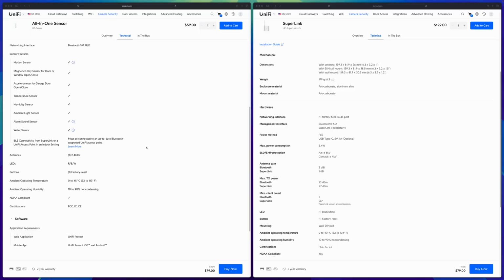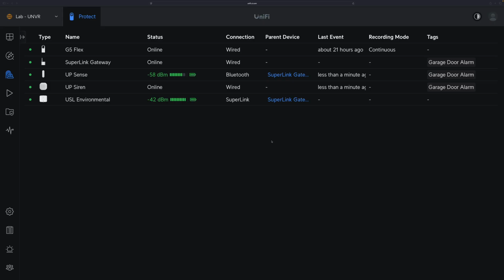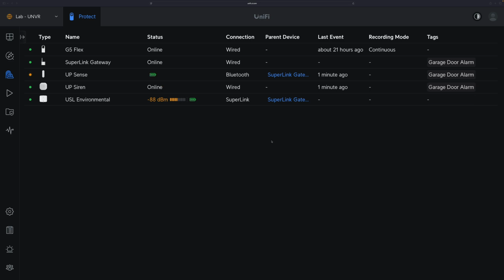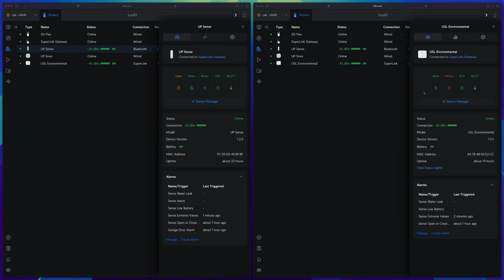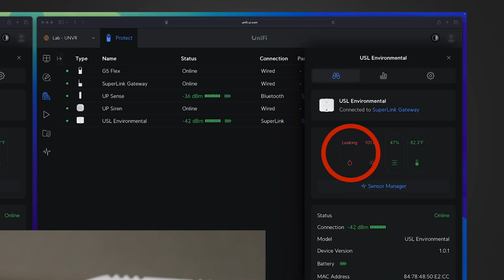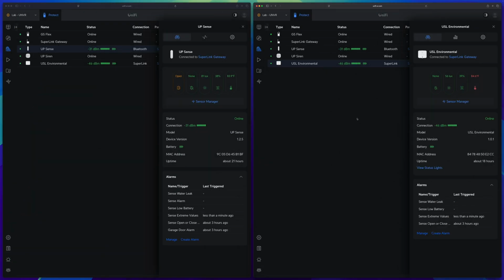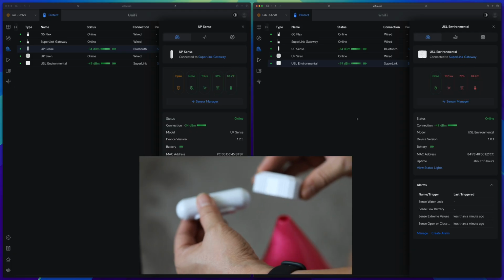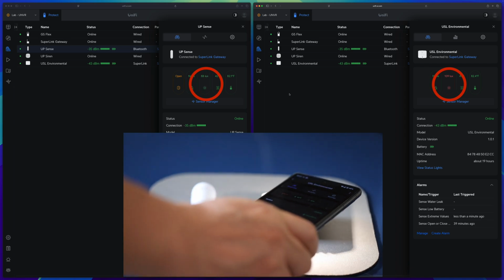Ubiquiti UniFi Protect SuperLink Environmental (USL Environmental/UP Sense)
Note: This video was ready almost two months ago, and I planned to post it on the same day when the device was released, but due to some reason I did not do it. So if you sense anything strange or outdated from the video, you know the reason.